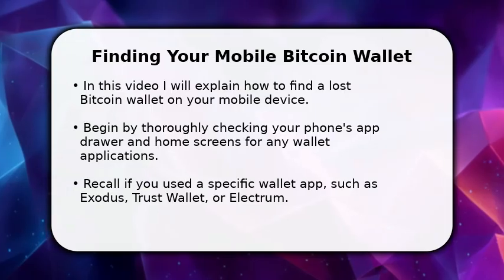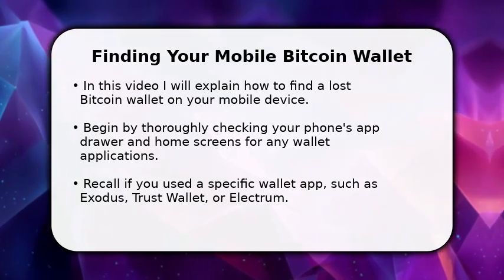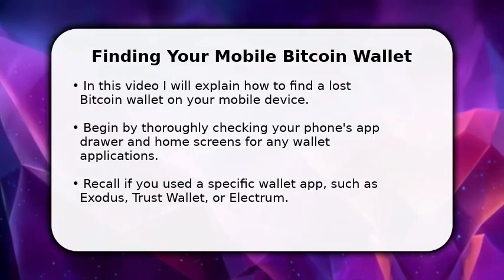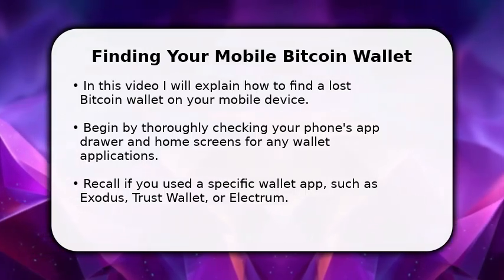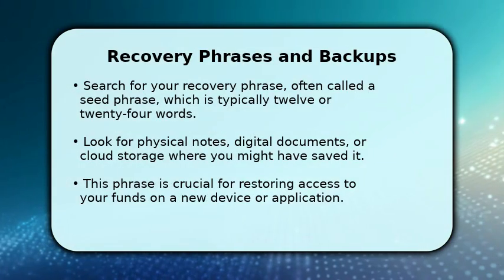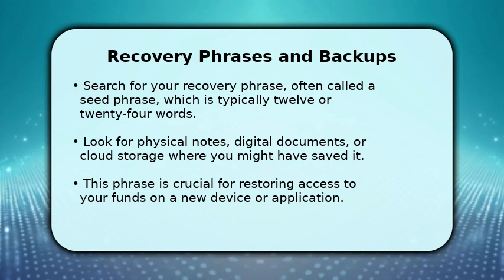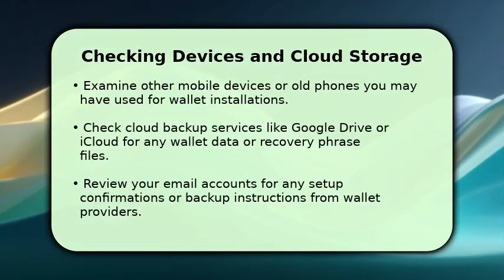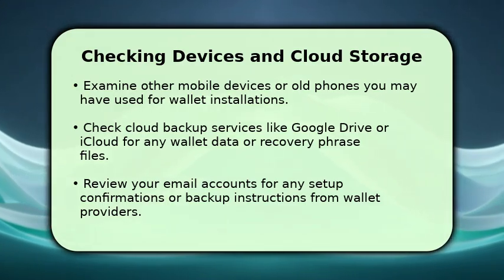How to Find Lost Bitcoin Wallet in Mobile - Full Guide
▸ (t) Are you struggling to recover your lost bitcoin wallet on your mobile device? In this video, we will walk you through a step-by-step guide on how to find and restore your lost bitcoin wallet. From checking the phone's storage to using specialized software, we'll cover it all.